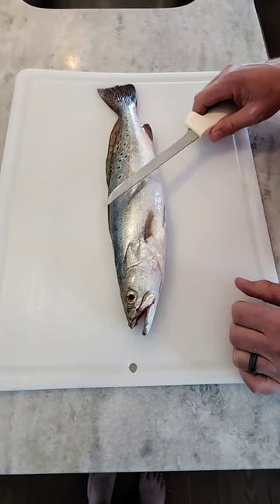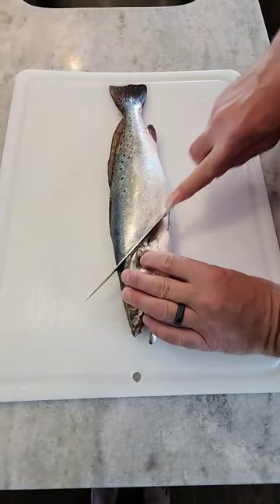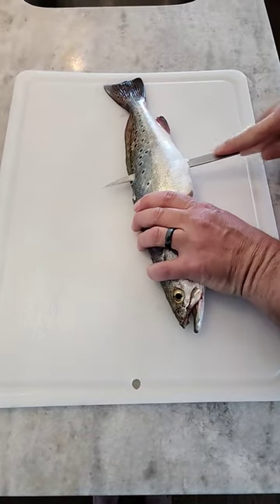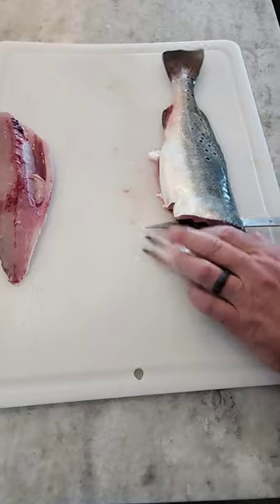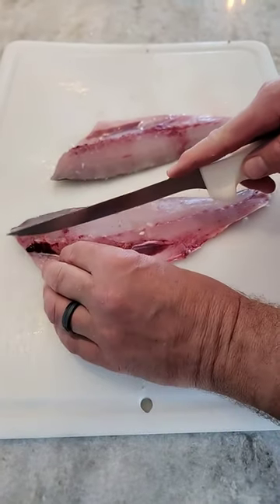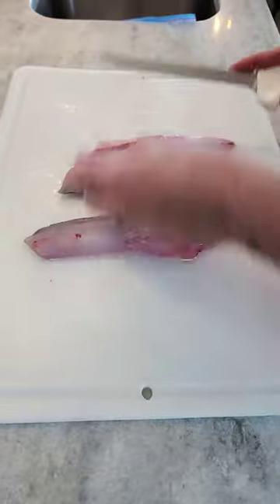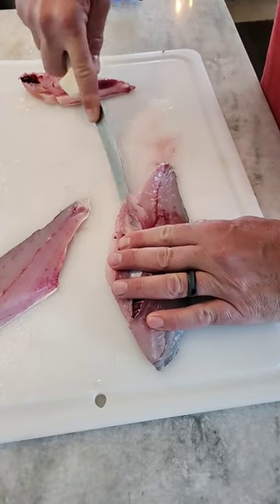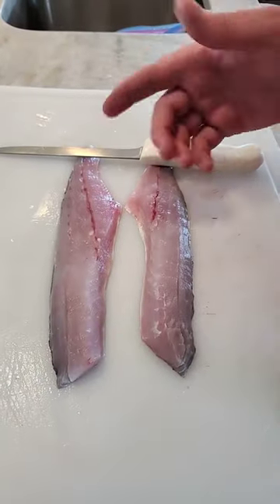Filleting Speckled Sea Trout for the Grill